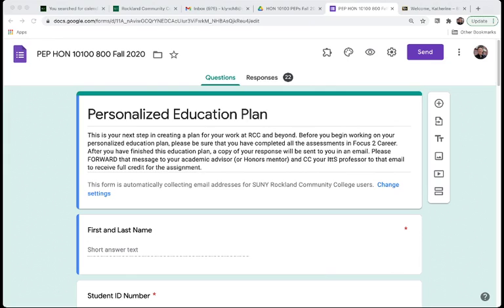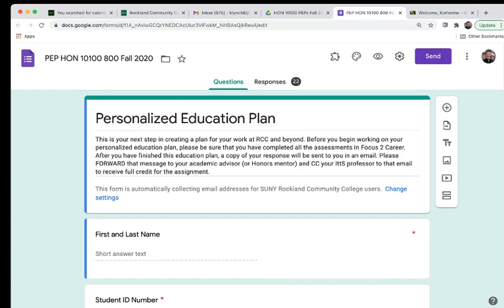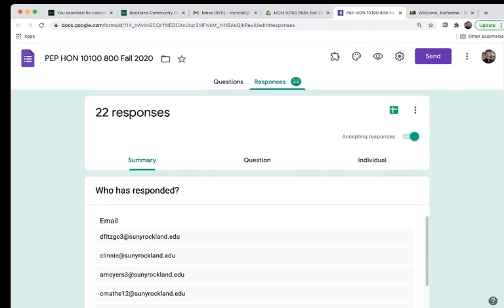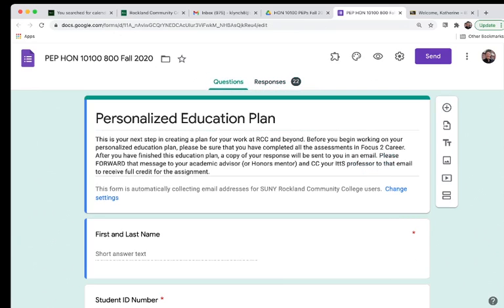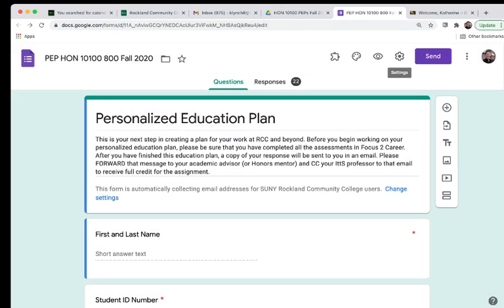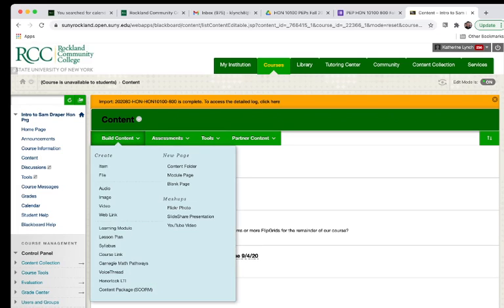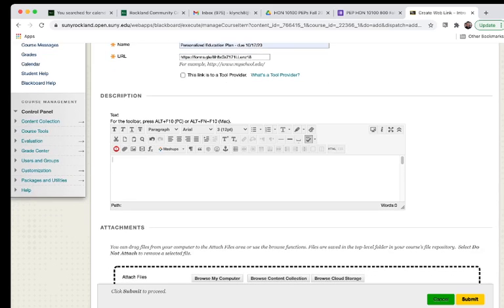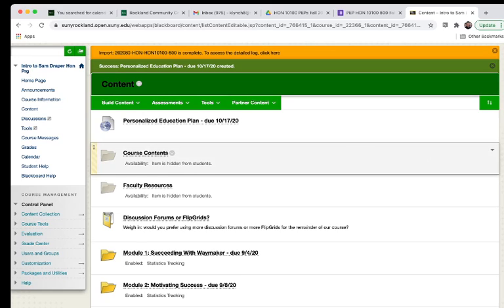Adding a link to your Personalized Education Plan to your Blackboard course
This video teaches you how to add a link to your Personalized Education Plan (a Google Form) to your Blackboard course. It will also teach you how to see the "responses" to your PEP within Google Forms.